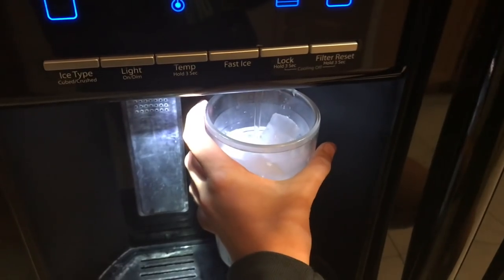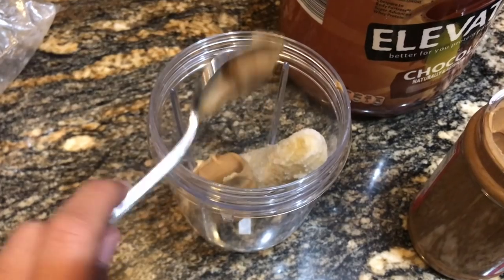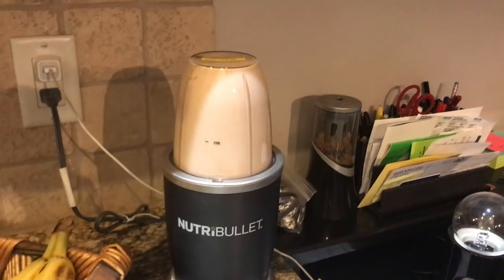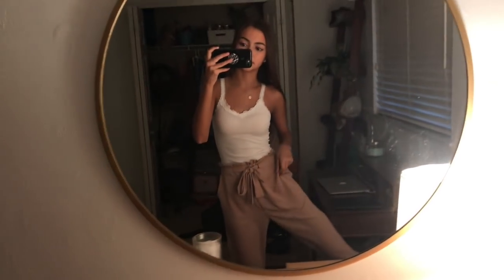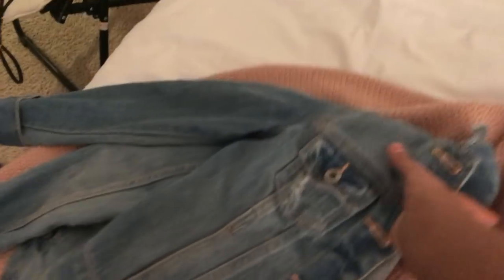Get Ready With Me For My Last Day of Freshman Year!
Yay for my first Friday upload! I am so excited to start uploading twice a week this summer! In today's video I am sharing a casual vlog-style get ready with me for my last day of school! This video is a little more casual than usual so I hope you like it!

Let's try and get this vid to 100 likes! I know we can do it!

I will try my best to reply to each and every one of your comments.

It would make my day amazing, and would also help my channel grow!

I just wanted to say thanks to all of you because you make me smile so much, and leave the nicest feedback ever!!

 —FAQ—
Age- 14
Where I live- FL